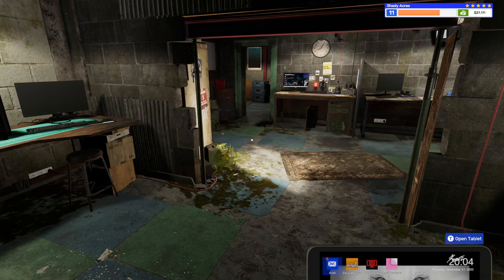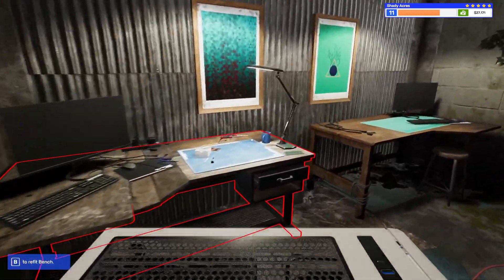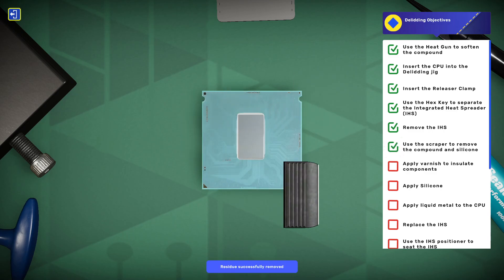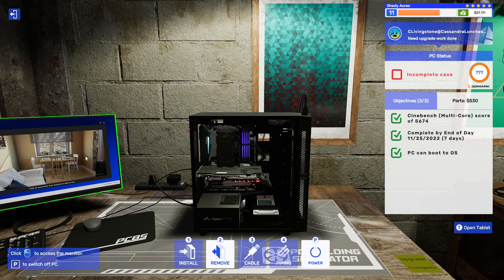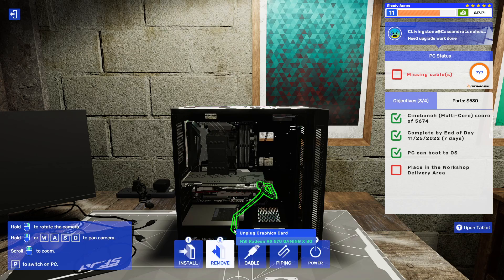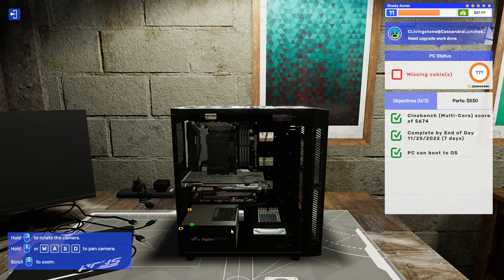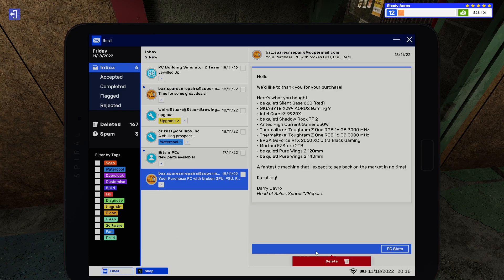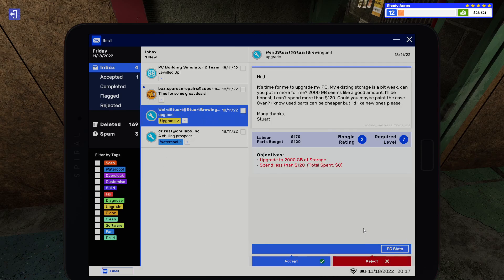Look Ma No GPU - PC Building Simulator 2 S2 Ep9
Grow your empire as you learn to repair, build and customize PCs at the next level. Experience deeper simulation, an upgraded career mode, and powerful new customization features. Use realistic parts from 40+ hardware brands to bring your ultimate PC to life.

PC Building Simulator is an EPIC Games Exclusive game.